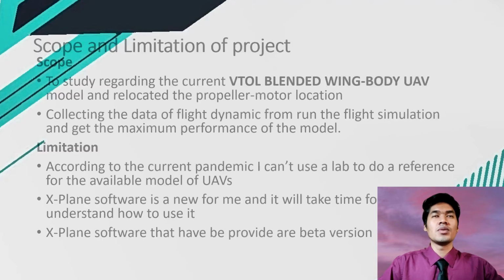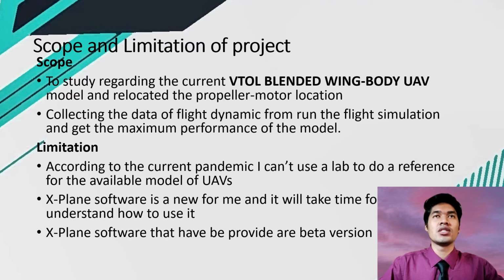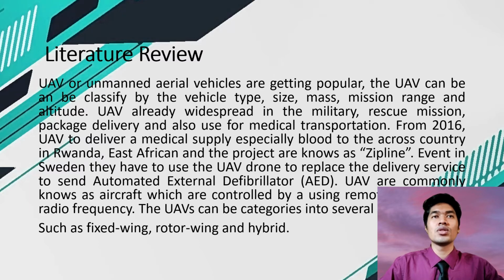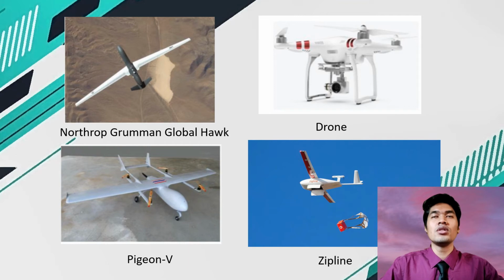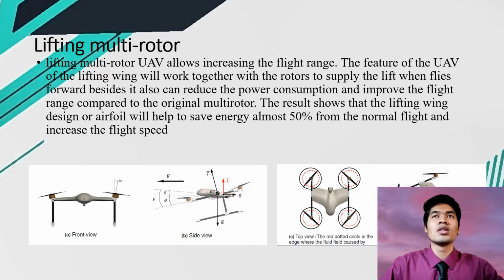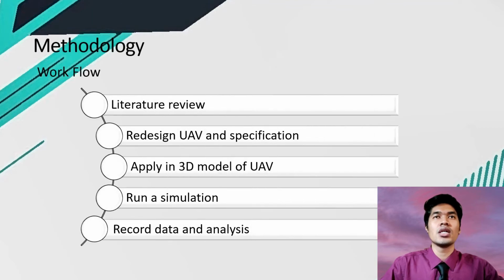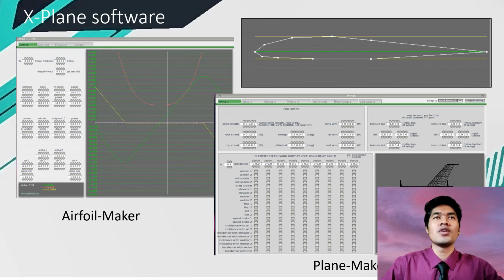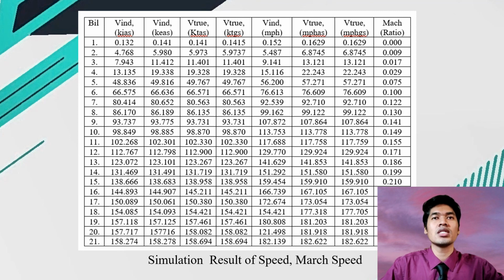FYP 1- Proposal Presentation UiTM Shah Alam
Muhammad Hilmi Bin Radzuan